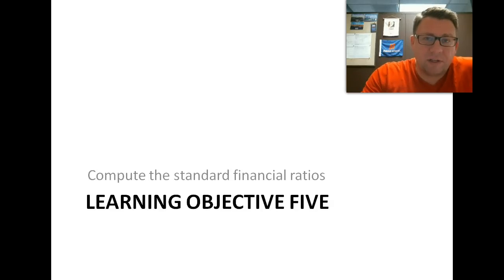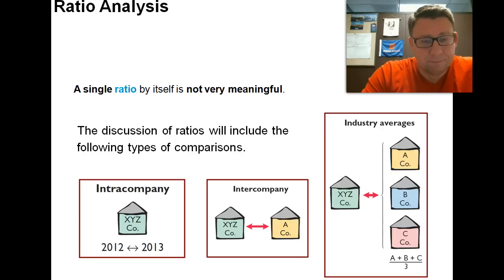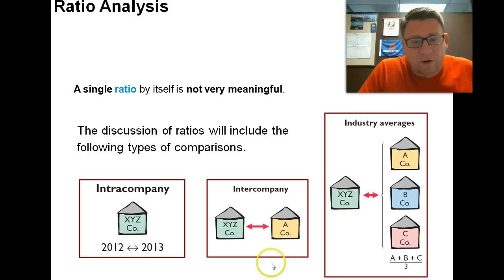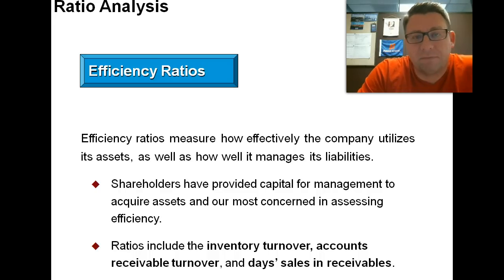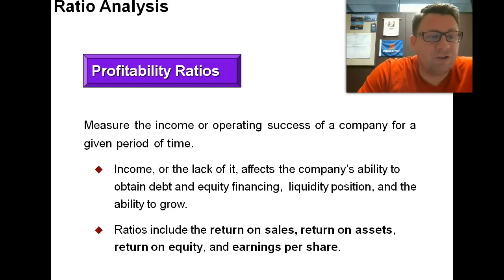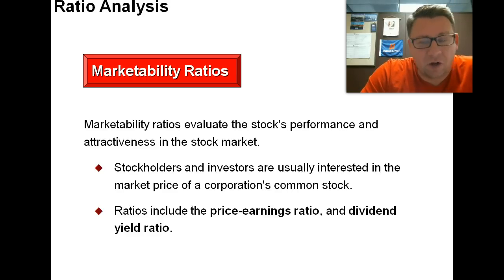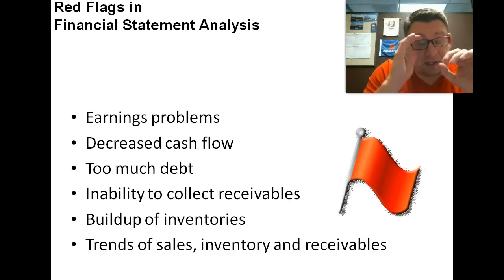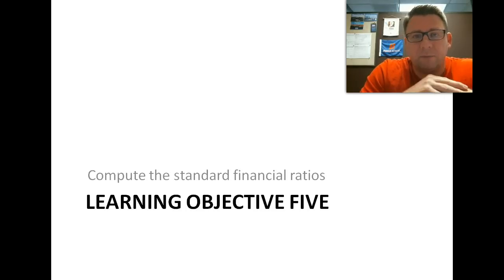ACCT 2010 CH13 LO5 Ratio Analysis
CH13 LO5 Ratio Analysis